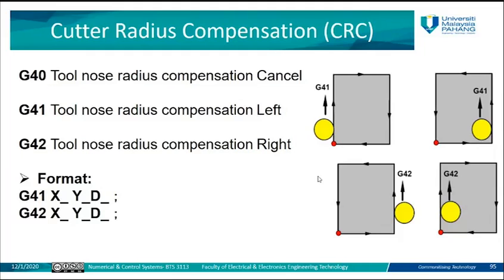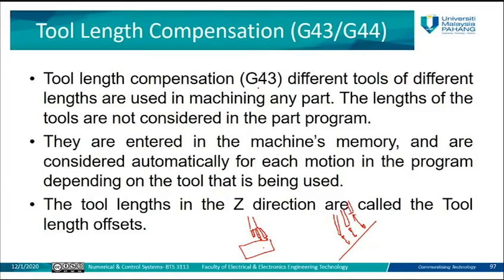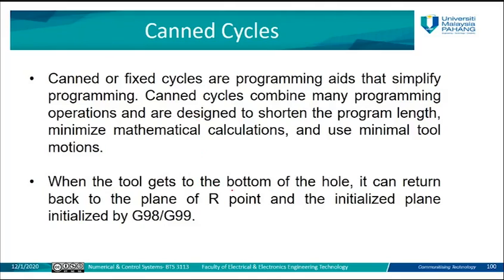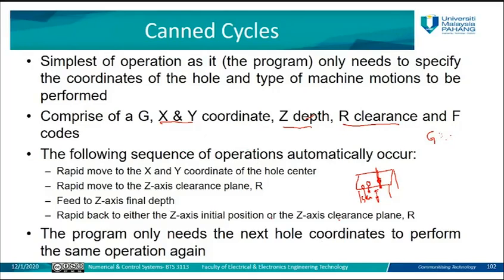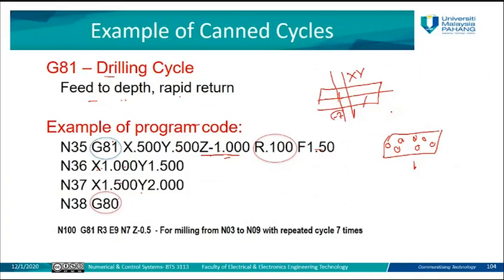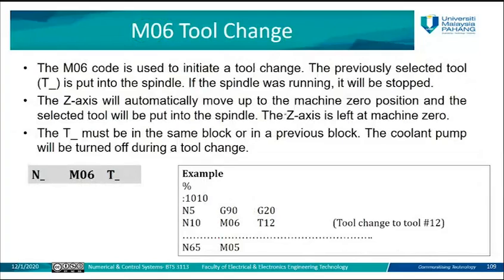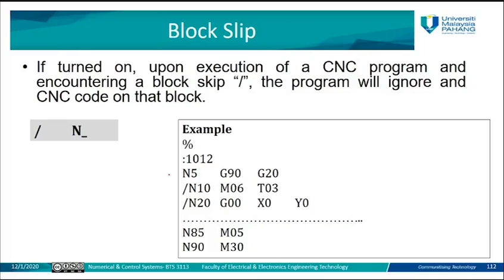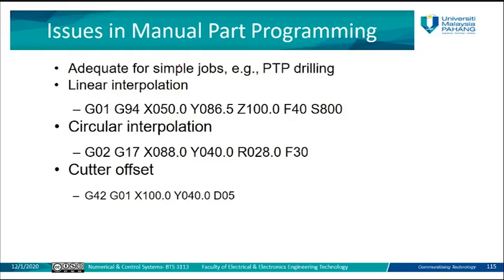BTS3113-Chapter 4-Part 6